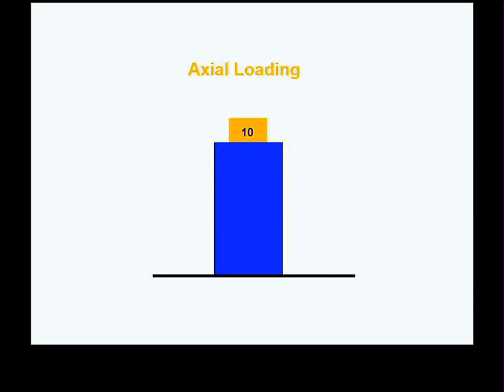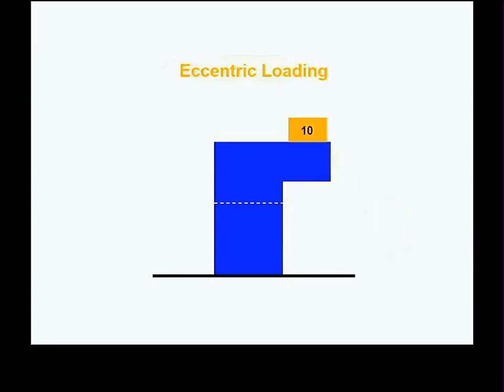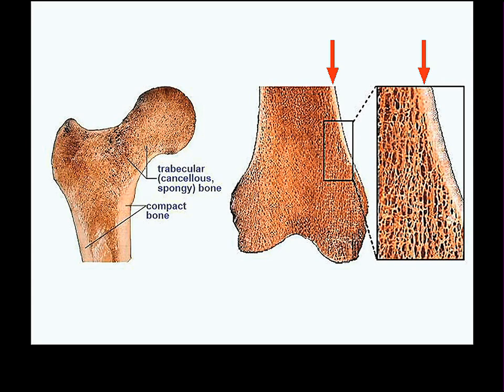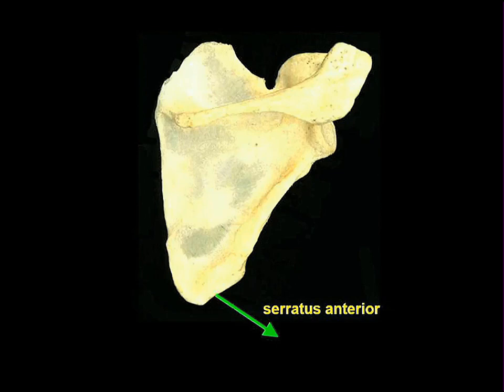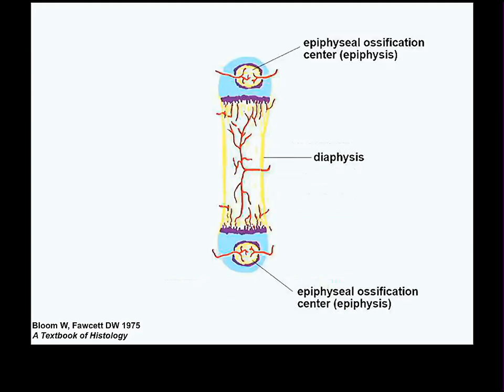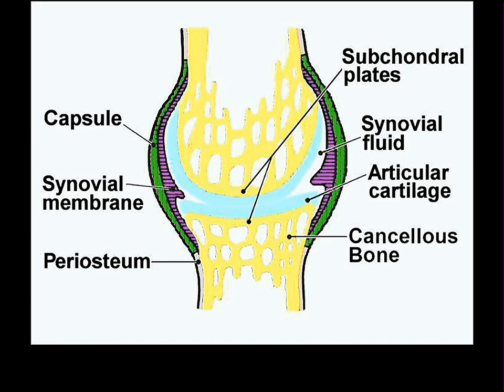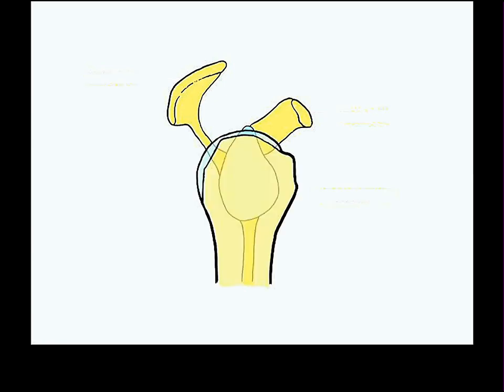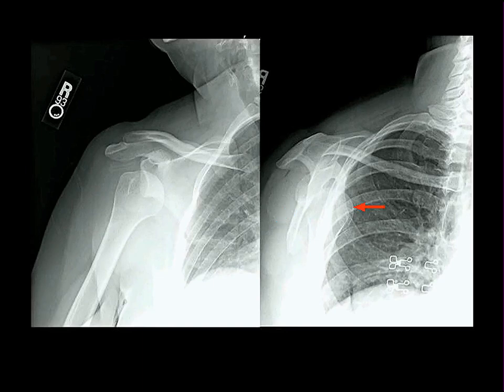Bones and Joints (with optional subtitles)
This is a lecture delivered to medical students.  It deals in general terms with the function of bones and synovial joints in relation to their structures. It also presents very basic information on the growth and repair of long bones. Finally, it discusses dislocations of the shoulder and AC joints. Further electronic aids to learning human gross anatomy can be found Dr. Stern is Distinguished Teaching Professor Emeritus at Stony Brook University School of Medicine.